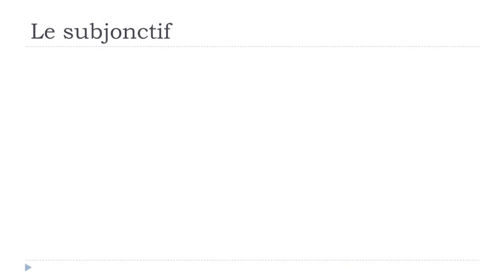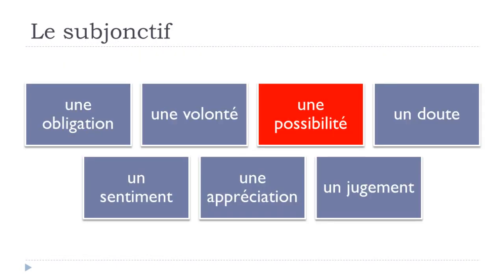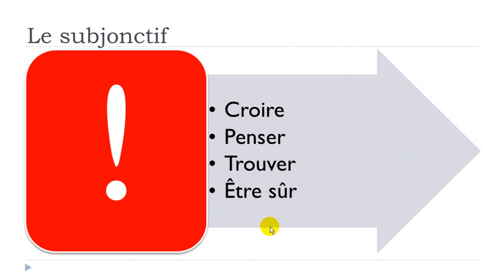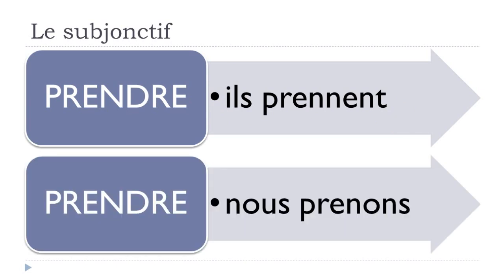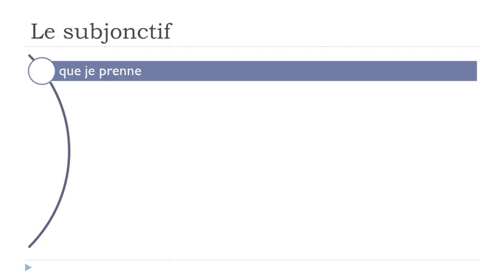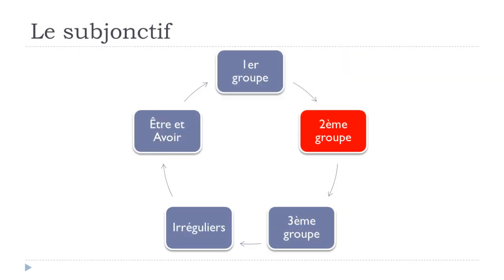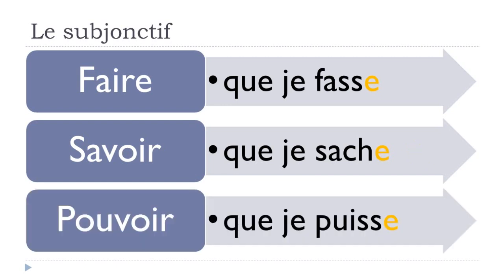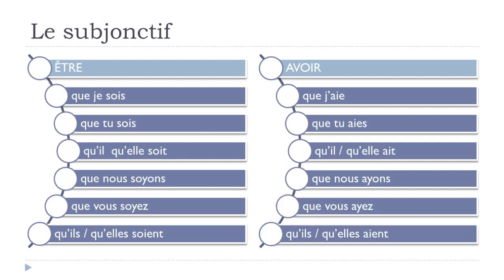Learn French in 5 days I Learn French Grammar I The subjunctive